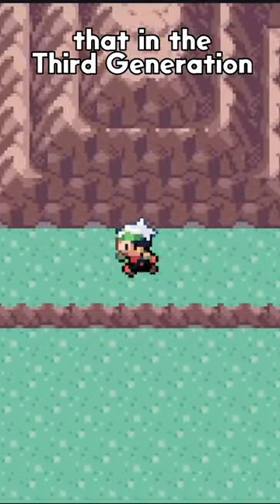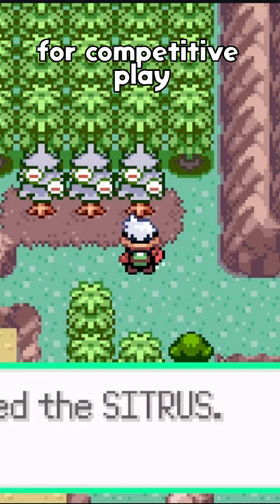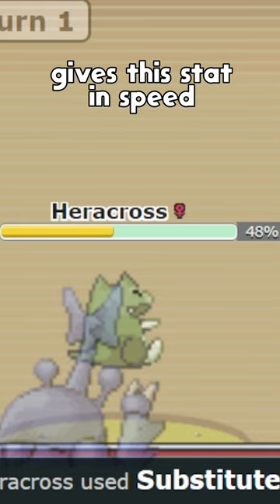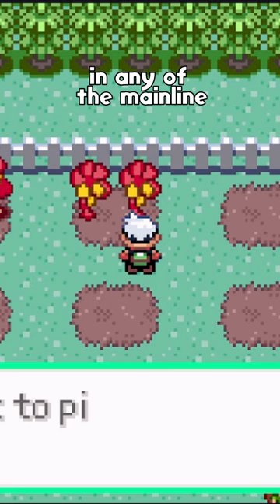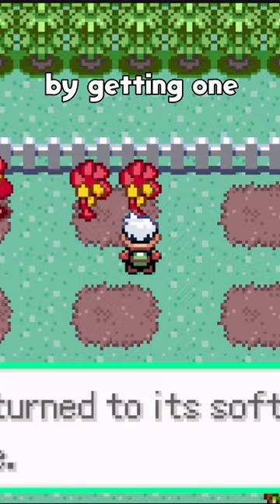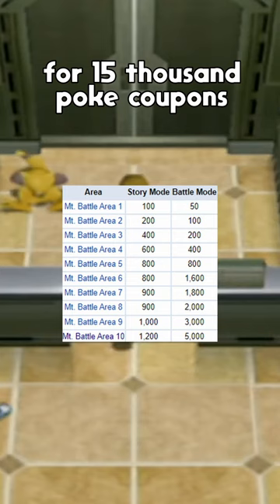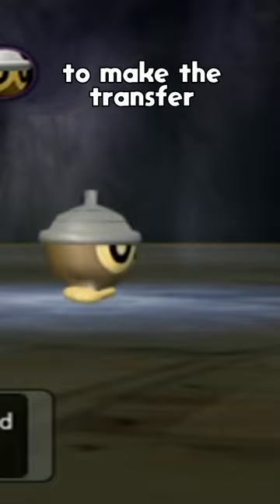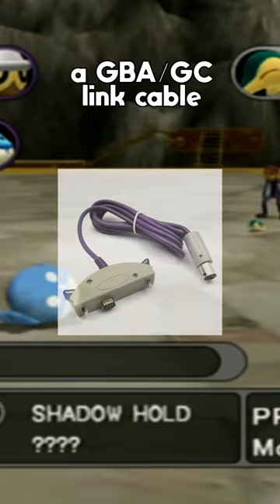The Best Gen 3 Berry Can Not Be Obtained In Game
old pokemon games are just filled to brim with these little things im always learning